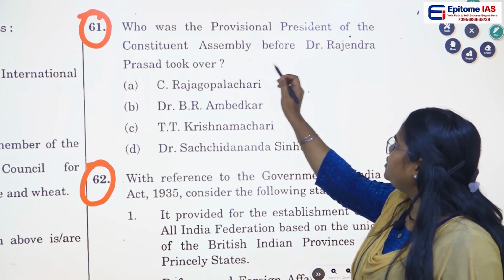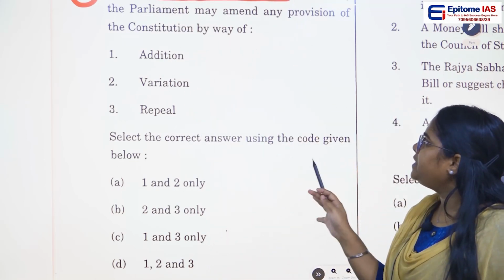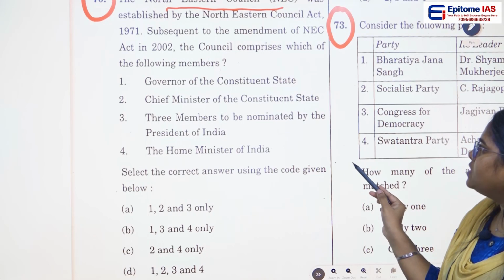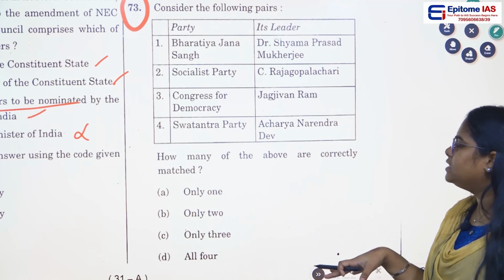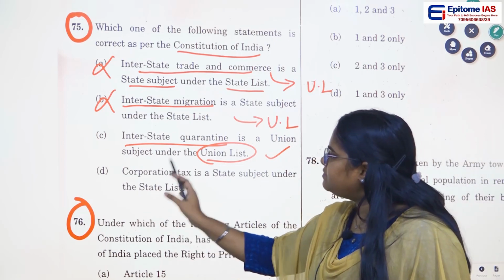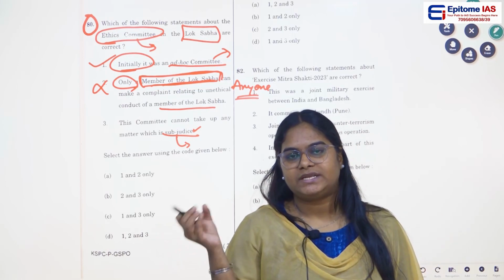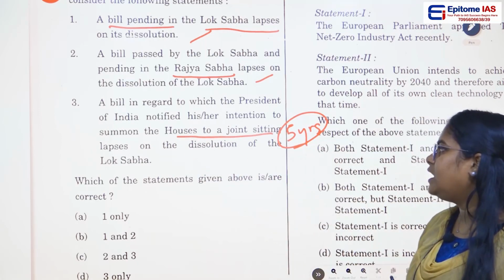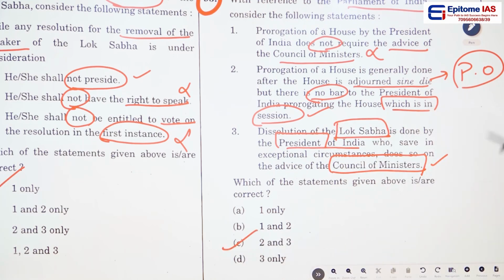UPSC 2024 PRELIMS | POLITY | Key Explanation | By Hema Madam